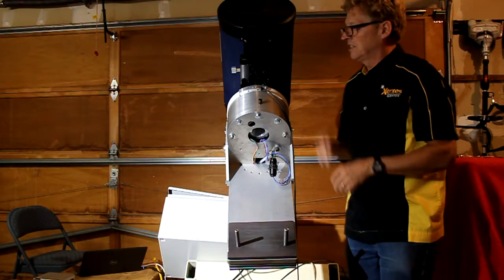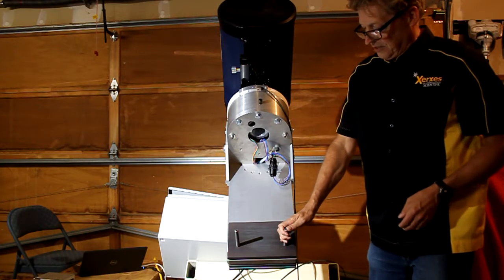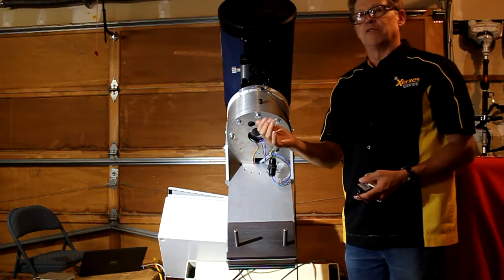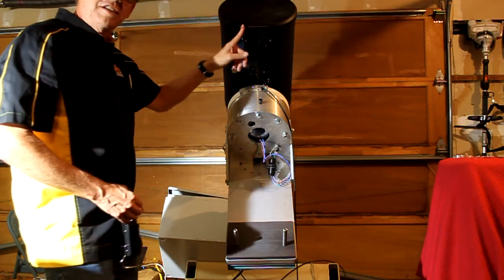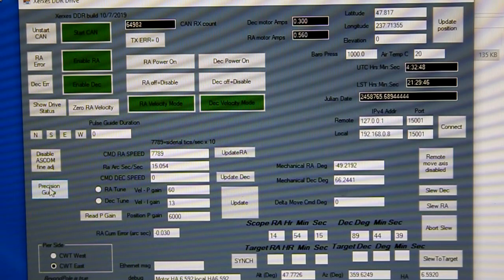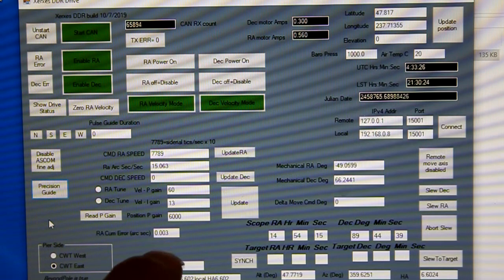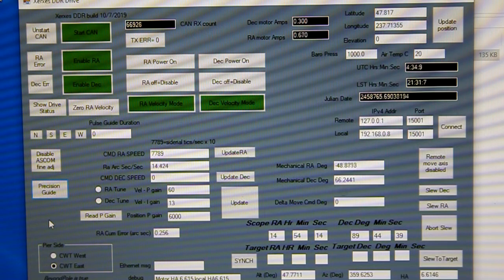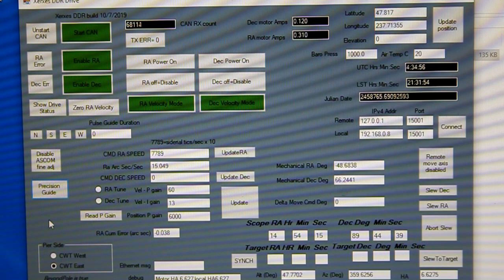Telescope Direct Drive Mount Electronic Stiffness Demo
Another garage shop video - this one demonstrates the concept of "electronic stiffness," meaning the ability of the mount to resist an upsetting force without moving from it's desired position. In a conventional geared mount, stiffness can only be achieved mechanically, but in a servo controlled mount with a high quality sensor, stiffness is achieved by actively adding an opposing force and controlling the mount position (and velocity) to the desired value. The direct drive approach is optimal in its ability to resist momentary upsetting forces as there is no backlash or elasticity through a geartrain/belt system (or grease films) to create lag. In this demo, the mount is set to normal sidereal tracking and an upsetting force of several pounds is applied to the counterweight end. The mount can be seen to actively compensate for the varying load all the way until the current limit is reached, at which point it breaks over into providing an opposing force, and when the upsetting force is removed, the mount returns to the exact celestial position that it would have if the upsetting event had not occurred.